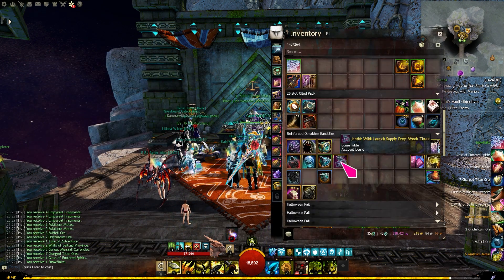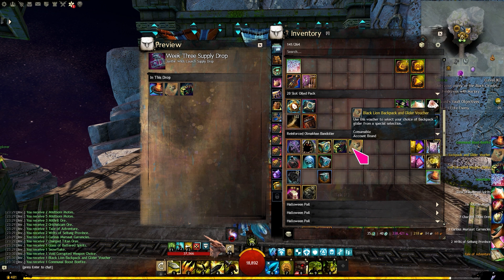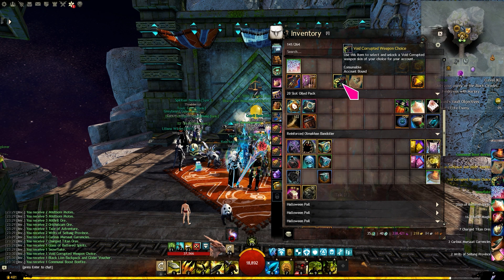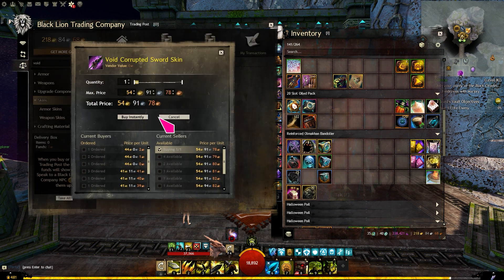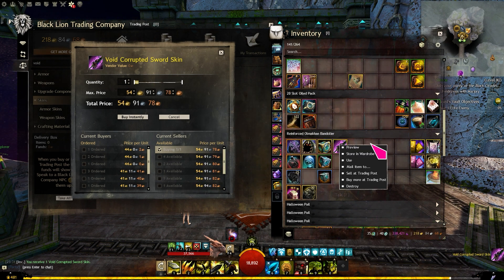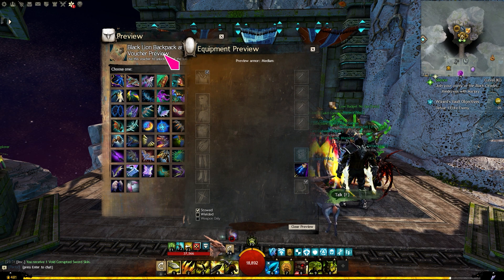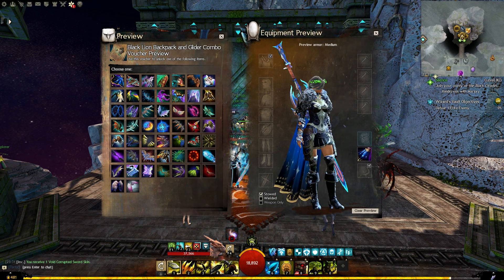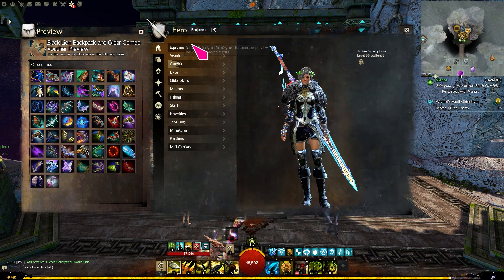Is the Janthir Wilds Launch Supply Drop Requisition worth it? Pt2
I bought the Janthir Wilds Launch Supply Drop Requisition, but is it worth buying?

In my very uneducated view, yes. Watch to see why.

This video covers the third drop.

Third Drop: A Void Corrupted Weapon Choice, a Black Lion Backpack and Glider Voucher, and a Communal Boost Bonfire.